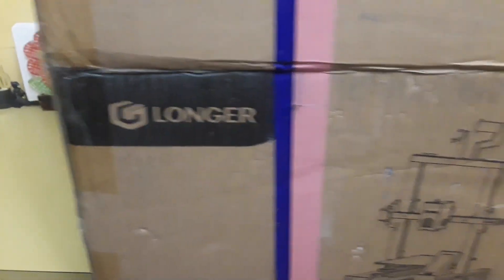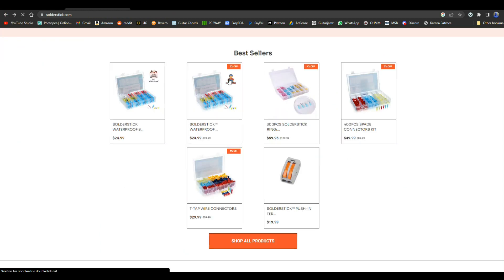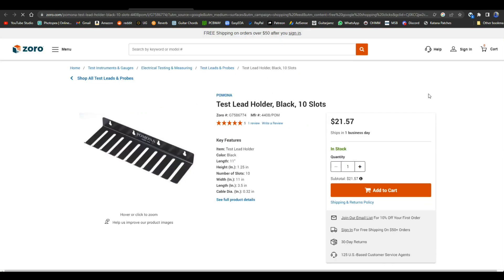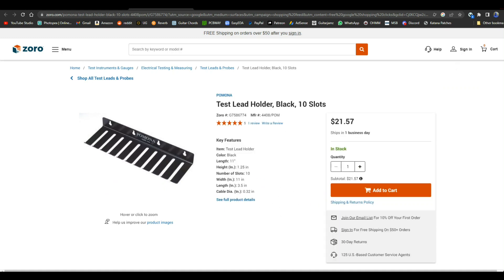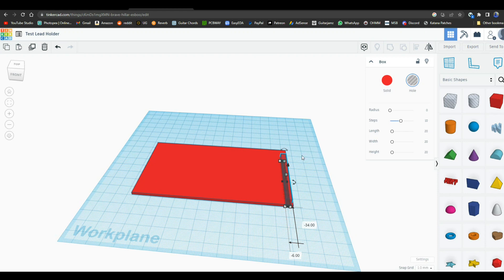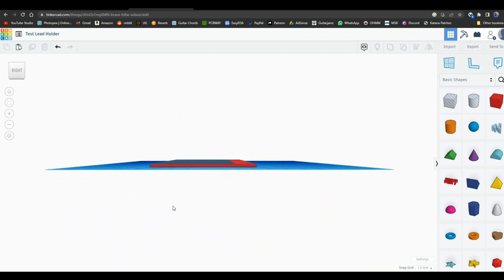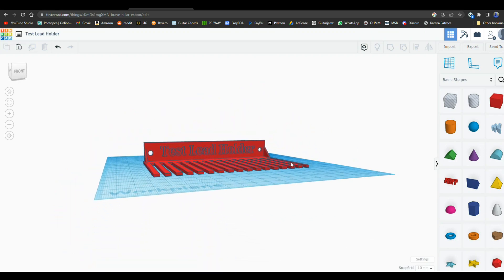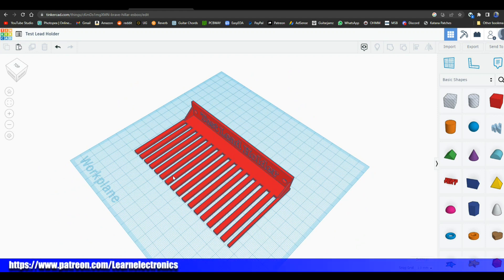DIY Test Lead Holder Design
In this video we use Tinkercad to design a test lead holder. this can be mounted on the wall to allow multimeter, oscilloscope, spectrum analyzer, etc leads to hang neatly from the wall and not get balled up on your bench.